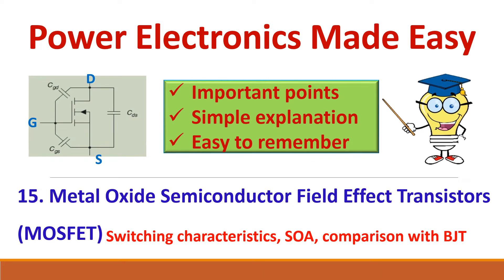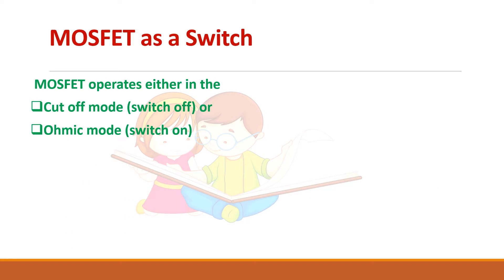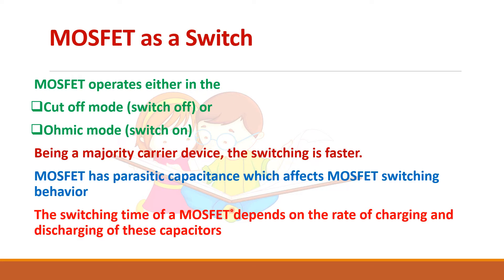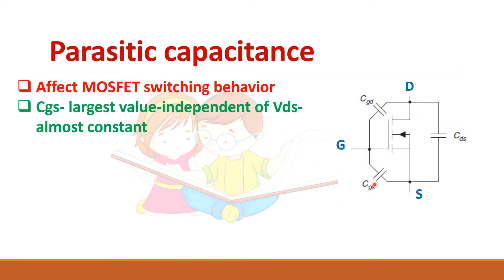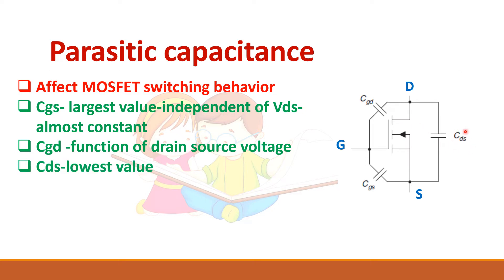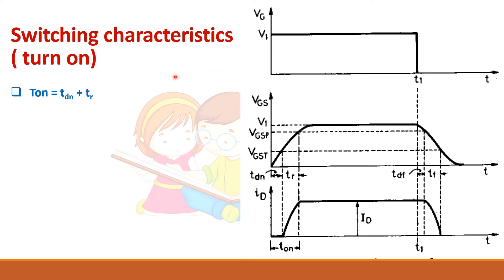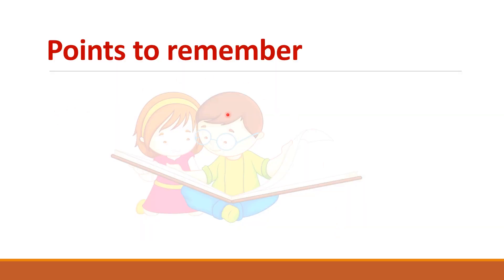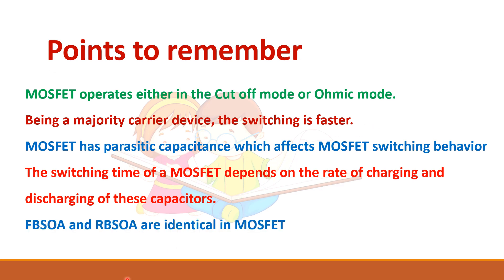15. Power MOSFET /switching characteristics/parasitic capacitance/ MOSFET and BJT comparison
Metal Oxide Semiconductor Field Effect Transistor (MOSFET)  is a voltage controlled device used in a variety of high frequency power applications. The NPN enhancement type MOSFET is usually preferred in power electronic circuits and n- drift region is introduced in the structure to increase the voltage blocking capability of the device.
The power mosfet has parasitic capacitance which affects the switching behavior of power mosfet. The role of capacitance in switching characteristics is explained in detail. The power BJT characteristics are compared with power MOSFET.

Power electronics lecture notes,# power electronics lecture series.,# crash course on power power electronics, # power MOSFET, # Power Metal Oxide Semiconductor Field Effect Transisitor, # voltage controlled device,# switching characteristics of power MOSFET, # parasitic capacitance of mosfet, # compare power BJT with power MOSFET, # Difference between power MOSFET and power BJT,# Safe Operating Area of MOSFET.